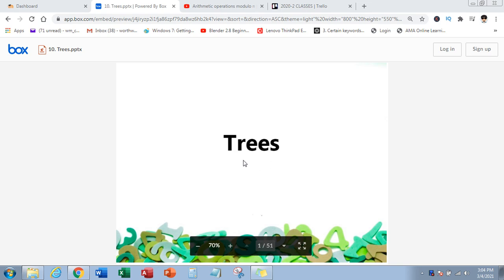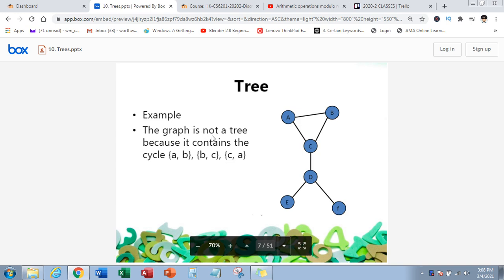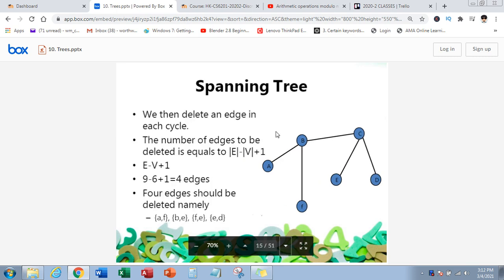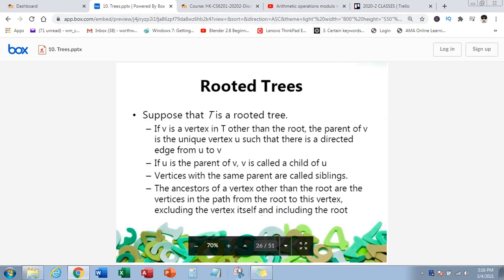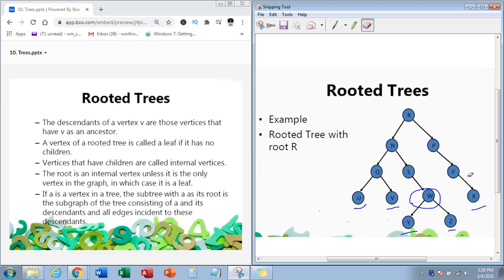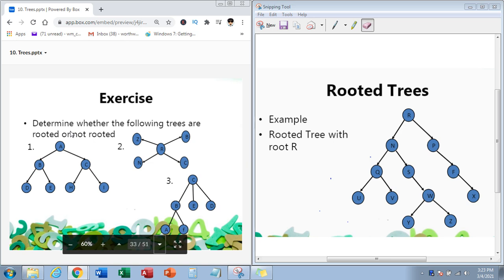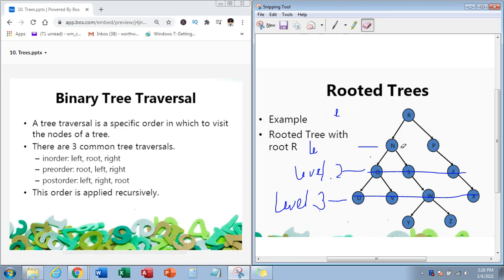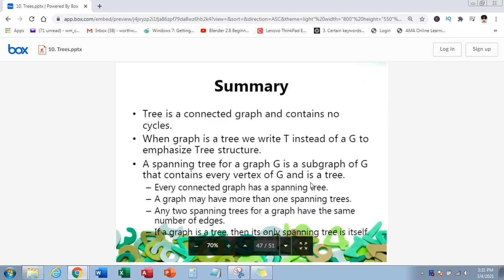DISCRETE STRUCTURE 1 (FINALS) LESSON 1 - TREE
In this video, I will discuss trees, spanning tree, rooted tree, m-ary tree, ordered rooted tree, binary tree, and binary tree traversals.

WELCOME TO FREE I.T. EDUCATION FOR OFW